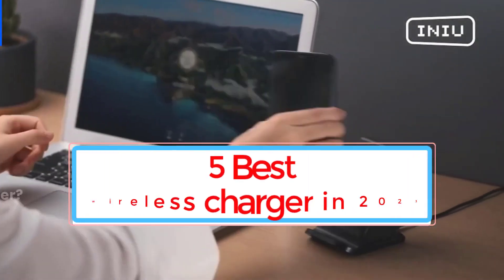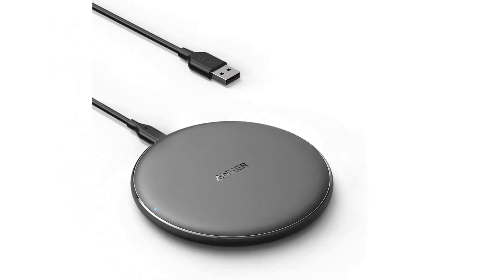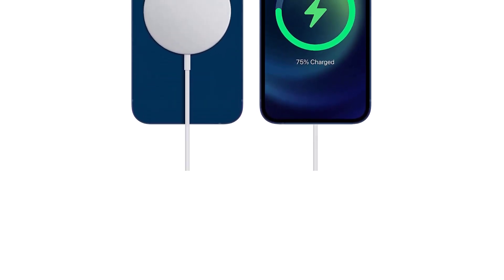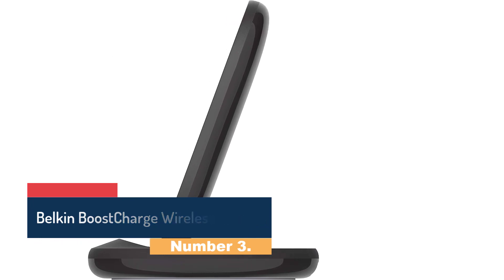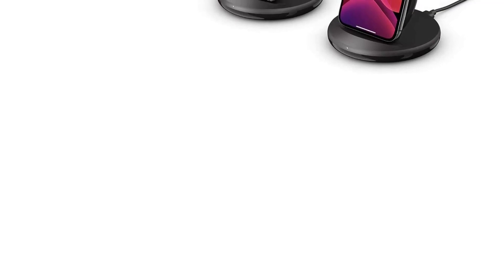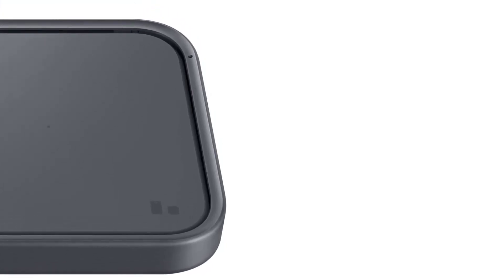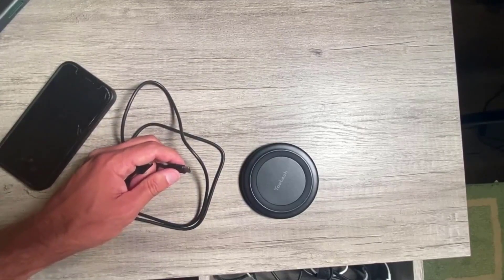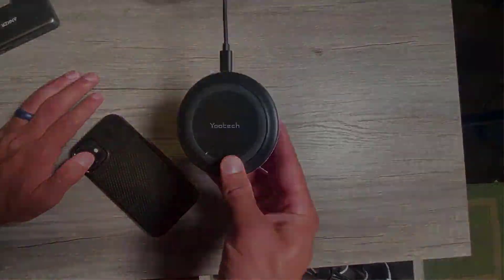BEST Wireless Chargers of 2023- Top 5 Best Wireless Charger for Android/ iPhone in 2023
All Product Links, You can Buy From Below:

1. Anker Wireless Charger:

2. SAMSUNG 15W Wireless Charger

3. Belkin BoostCharge Wireless Charger

4. Apple MagSafe Wireless Charger

5. Yootech Wireless Charger